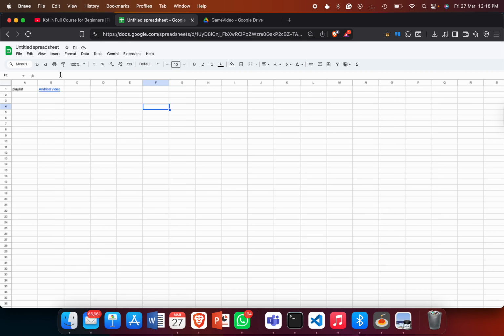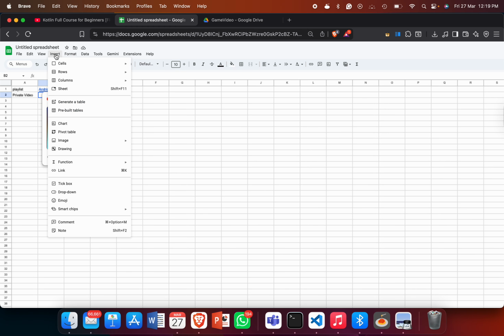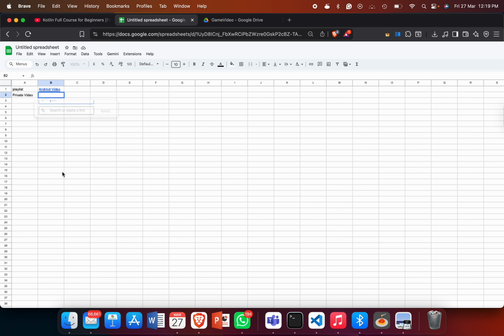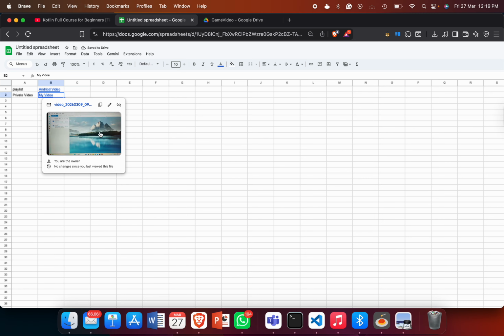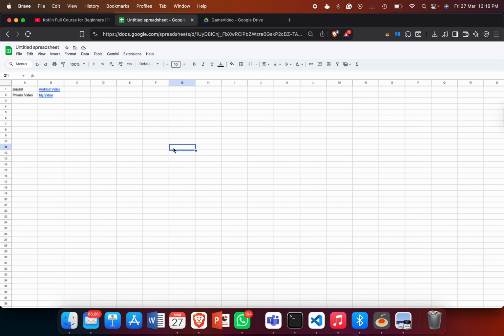How to Insert Video into Google Sheets – Embed Links, Drive Video & Preview Options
Learn how to easily insert videos into Google Sheets with our step-by-step guide. Discover embedding links, Drive video options, and preview techniques.